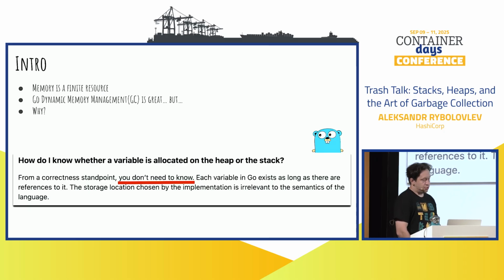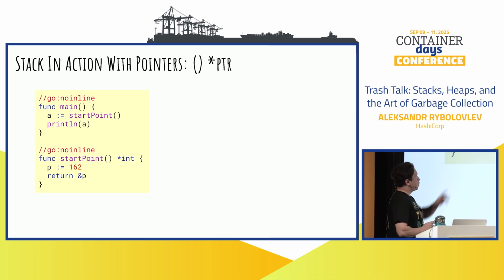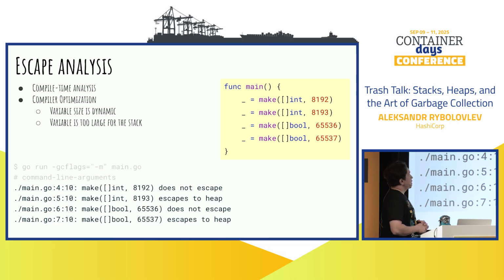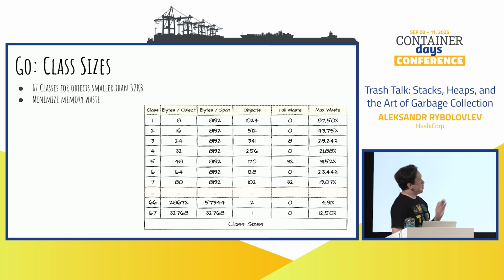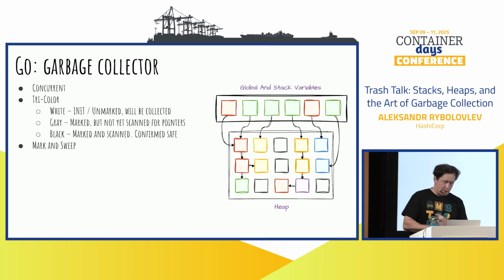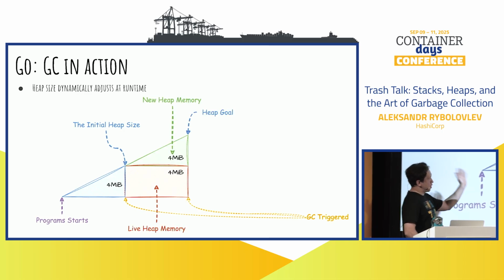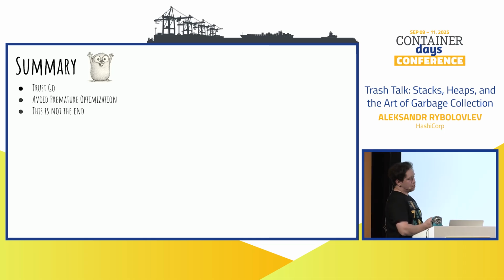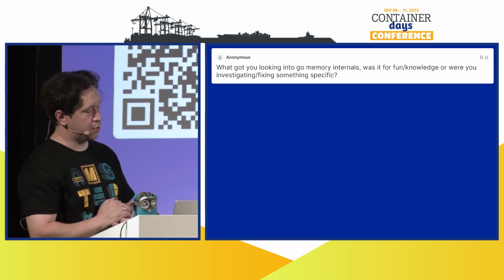Trash Talk: Stacks, Heaps, and the Art of Garbage Collection - Aleksandr Rybolovlev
As a software developer, I strive to write fast, resource-efficient code. While benchmarking, I noticed unexpected slowdowns -- something was off with memory allocations. That realization led me down the rabbit hole of memory management.

Memory is finite, and mismanagement can lead to leaks, crashes, and poor performance. Garbage collection (GC) automates this process, but it comes with trade-offs. Go’s GC is designed for efficiency and low latency, but understanding its inner workings helps write better code.

In this talk, we’ll explore:

- Stack vs. heap allocations and why one is slower.
- What data is stored where.
- Escape analysis: how Go decides memory placement.
- How Go GC works and its impact on performance.
- Practical GC tuning strategies for optimizing applications.

By the end, you'll gain a deeper understanding of Go’s memory model and techniques to optimize your applications.

About the speaker:
Aleksandr Rybolovlev: I am an experienced software engineer and technical leader with a passion for Kubernetes and cloud-native development. With my background in networking, I bring a deep knowledge of distributed systems, performance optimization, and Linux internals. I am also a mentor, an open-source contributor, and an avid attendee of technology conferences.